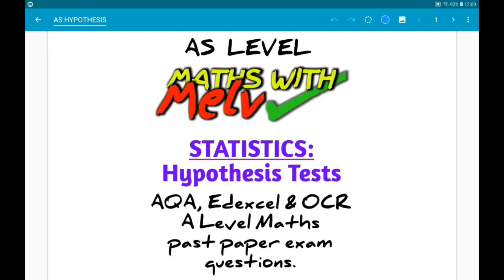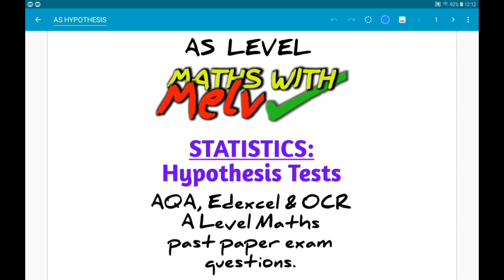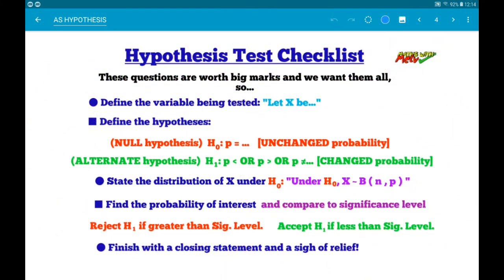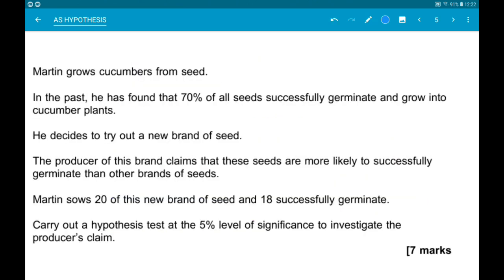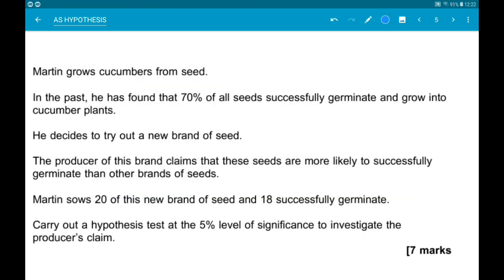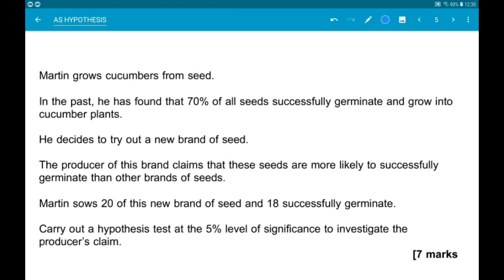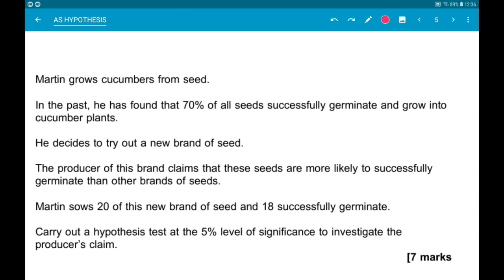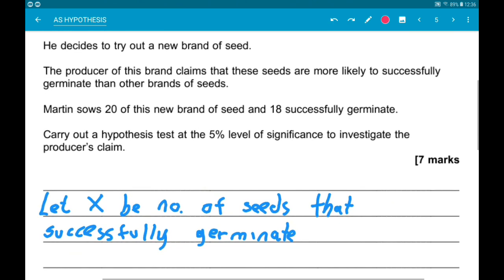Hypothesis Tests AS Level Maths Statistics Exam Questions 1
AS Level Maths Statistics Exam Questions on hypothesis tests with binomial distribution, from AQA, Edexcel and OCR MEI, perfect revision and practice for your AS Maths exams and A Level Maths year 1!

Statistical hypothesis testing is a huge part of statistics in A Level Maths, and you'll need to do it with the binomial distribution and also the normal distribution in year 2.

Hypothesis testing is used to determine whether there is significant evidence that a population has changed, and can be one tailed or two tailed.

Here's the general flow of a statistical hypothesis test:

Define the variable.

State the null hypothesis and alternate hypothesis.

State the distribution of the variable under the null hypothesis.

Test the probability of the critical value.

Accept or reject the alternate hypothesis based on your findings.